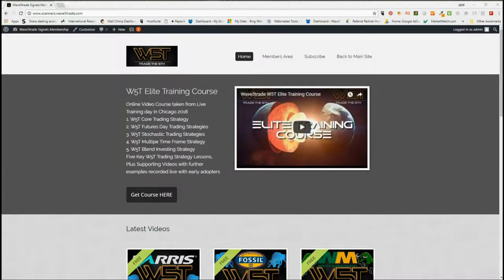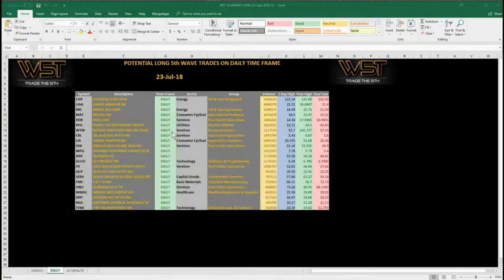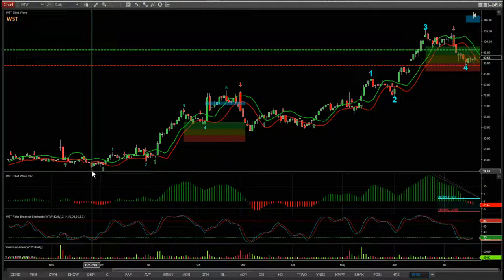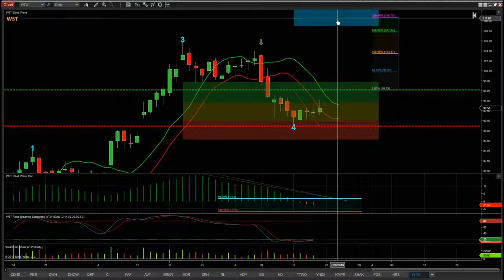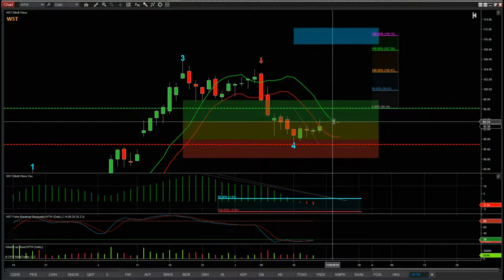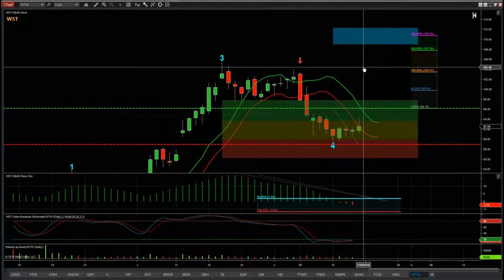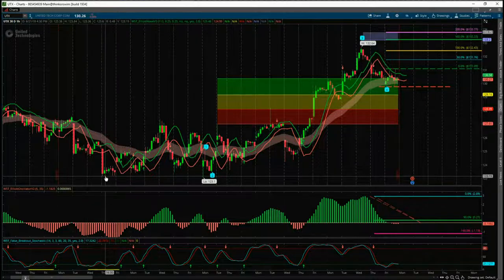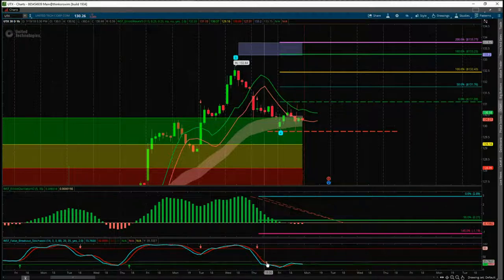Wave5trade Stocks Signals Video for potential Long on WTW and UTX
Watch the Stocks Swing Trading Setup video for a potential long trades on WTW and UTX using the Elliott Wave Indicator Suite